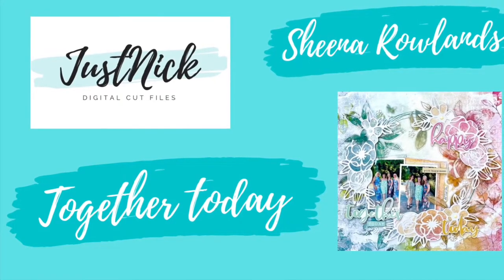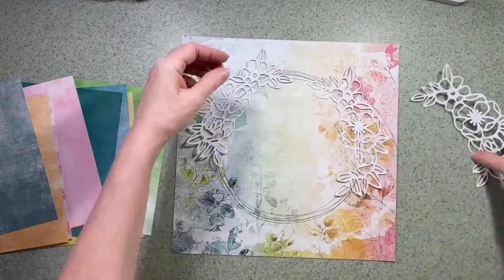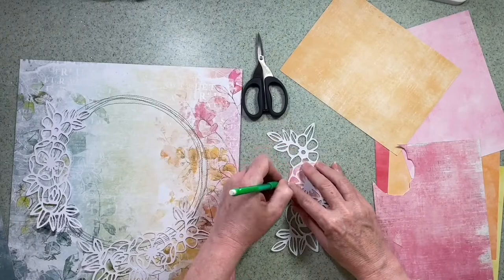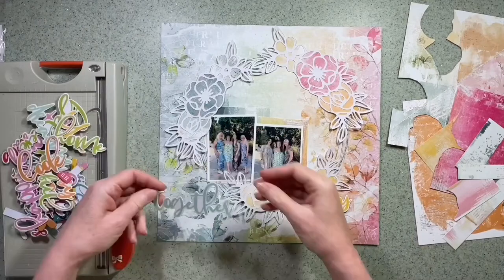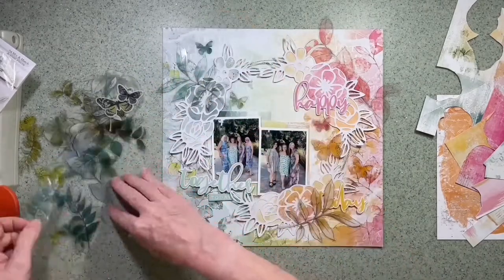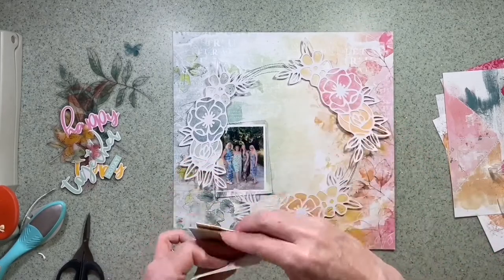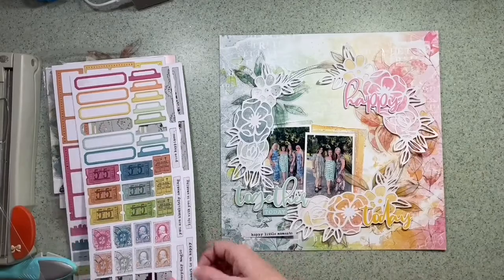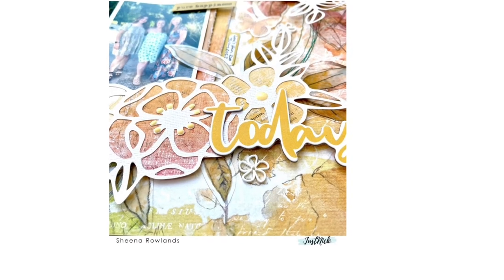Just Nick Studio DT cut file layout featuring 49 & Market Spectrum Sherbet collection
Today I’m sharing my latest Just Nick Studio layout featuring the Swag 2 cut file and sharing how to use it to create a wreath using 49 & Market Spectrum Sherbet collection.

Do check out this great cut file store as lots of new files are added frequently.